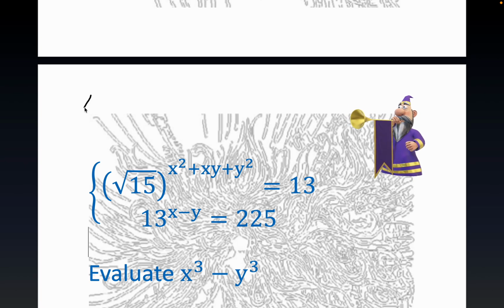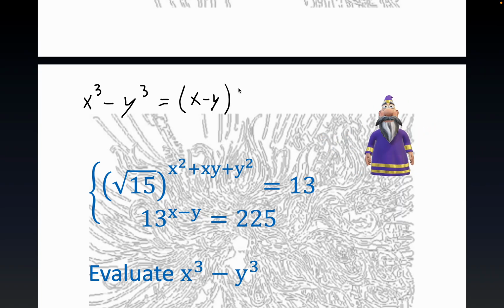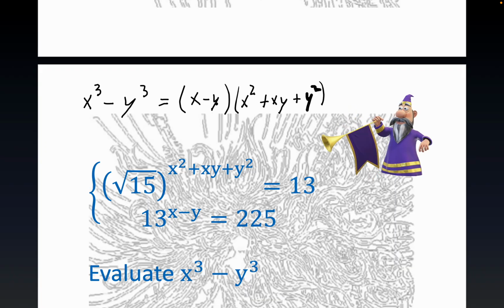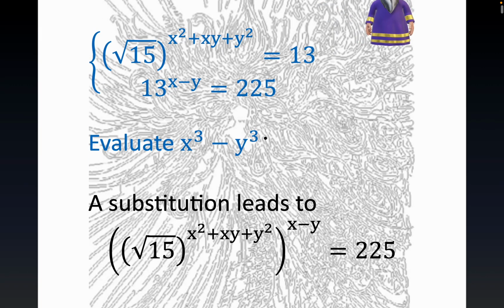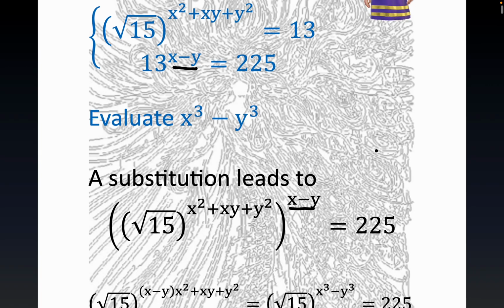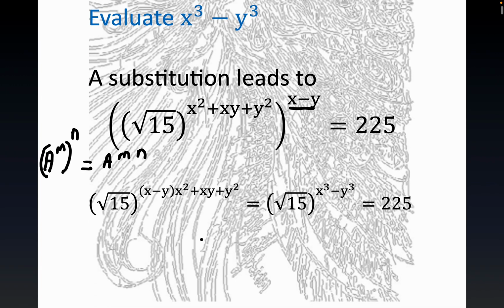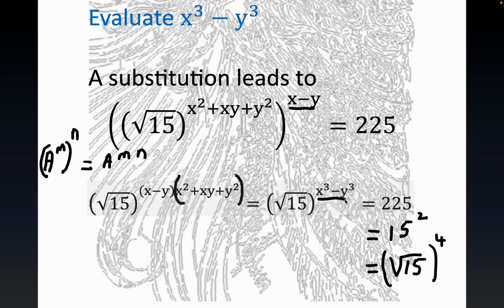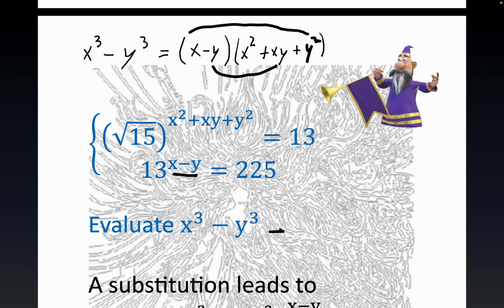{((√15)^(x^2+xy+y^2 )=13, 13^(x-y)=225) Evaluate x^3 - y^3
Difference of two cubes factoring formula along with the raise a power to another power multiply the exponents law are the key math results used. Also the one to one property of exponential functions was needed at the end. The excellent coverage of this topic by @ThinkwellVids is worth your viewing time. Left Curly Braces can indicate a system of equations. Constant term in first equation is the Base in second equation which screamed "substitute me!!" Saw this idea at  @SyberMath where difference of 2 squares factoring results was used.
I don't think x and y can be found analytically, only numerically(Emily
stack exchange November 2013)
Exponential System Of Equations With Quadratic Exponents